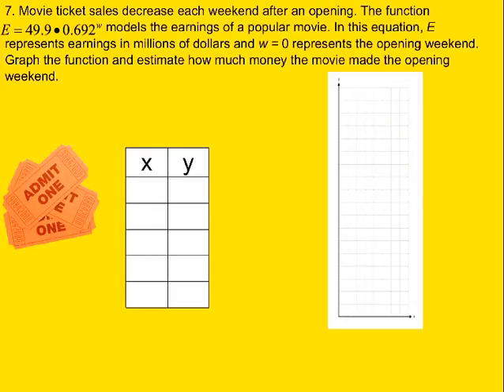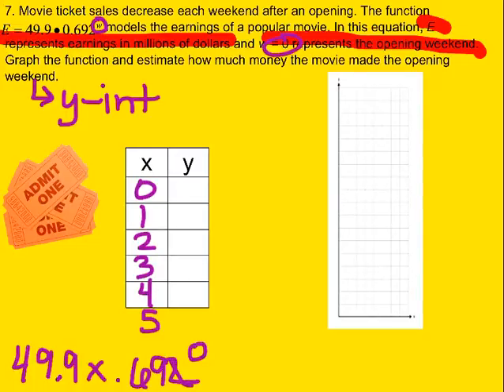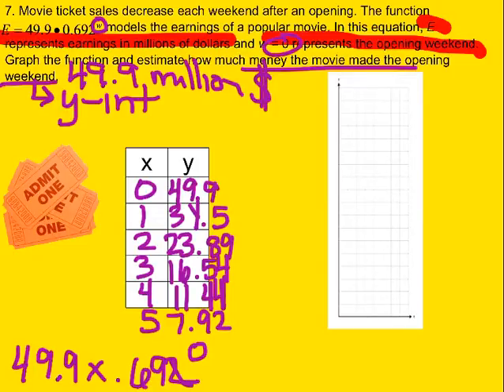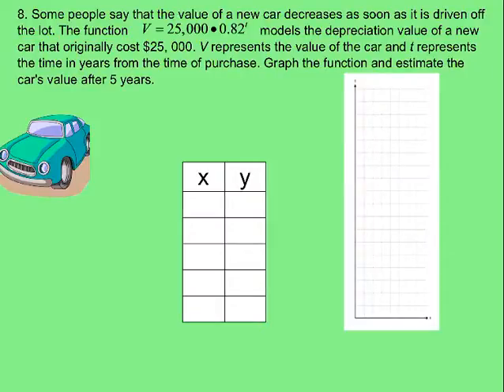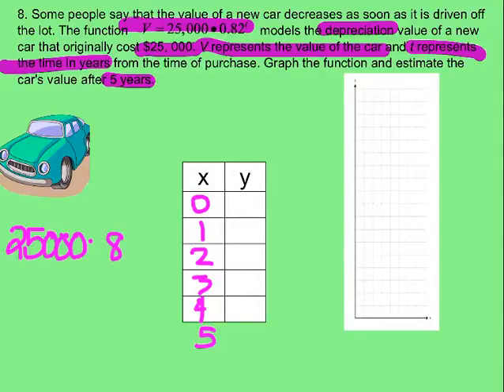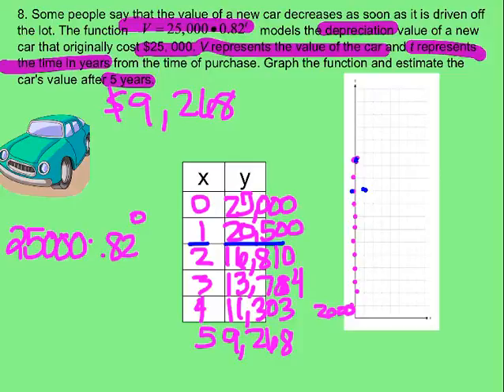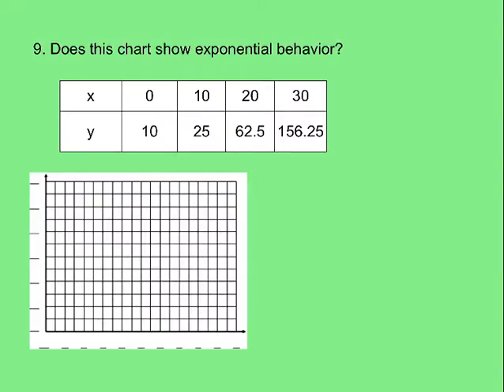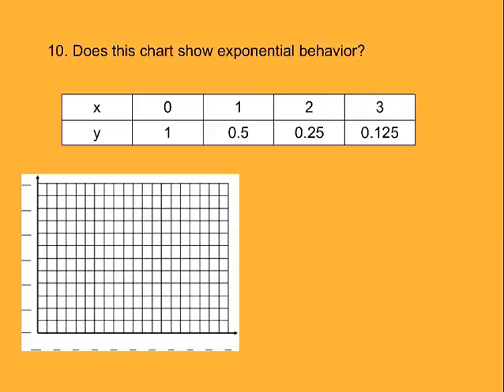Unit 6 Notes 2 Exponential Functions Part 2